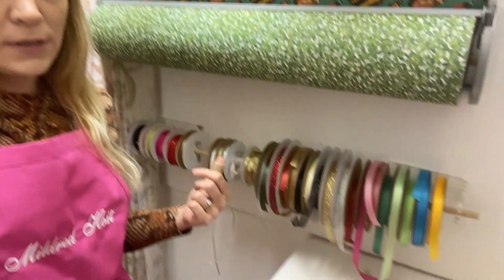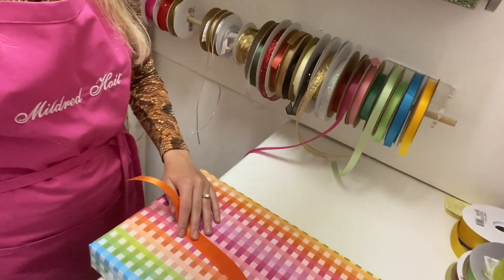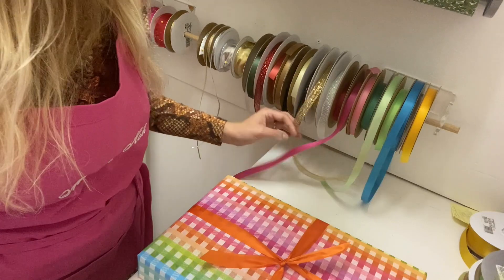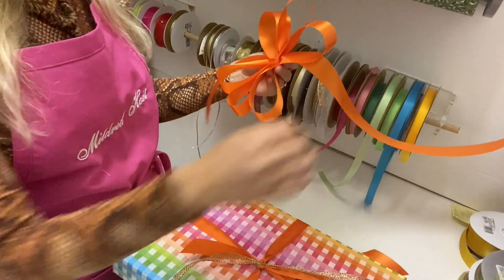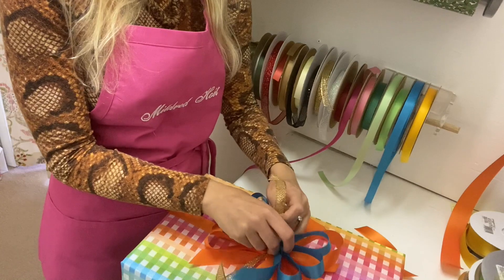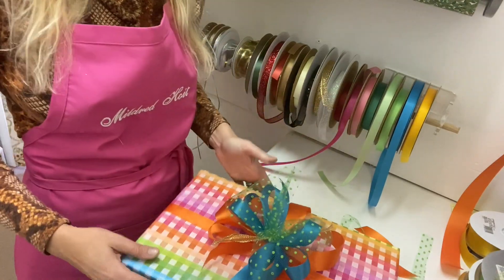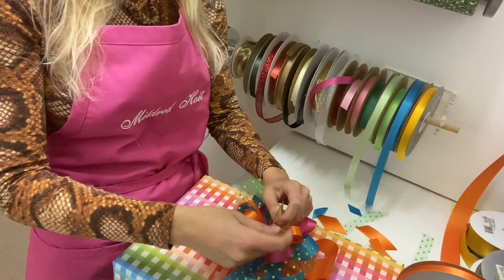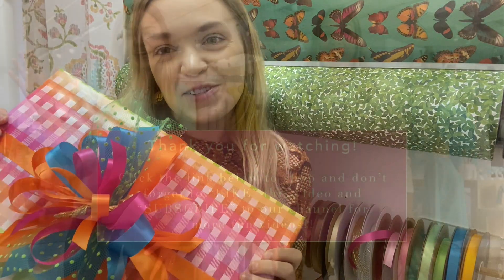The secret is out!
How to wrap a gift - the Mildred Hoit way!